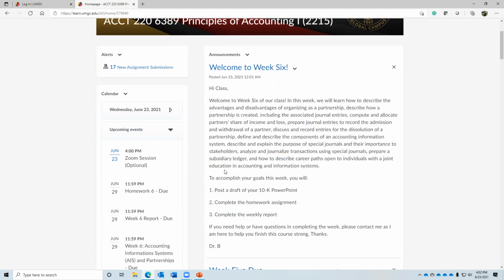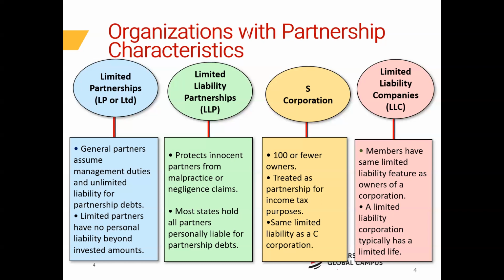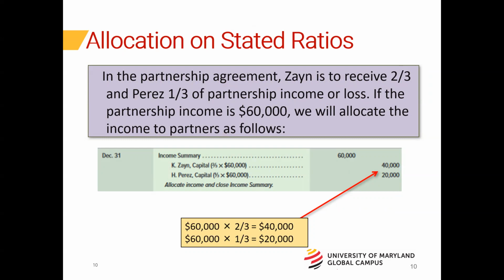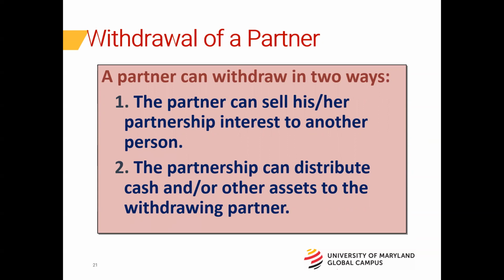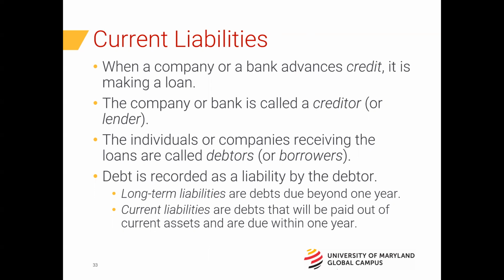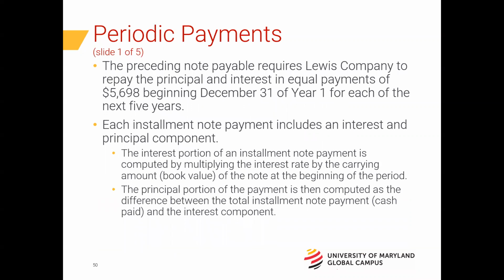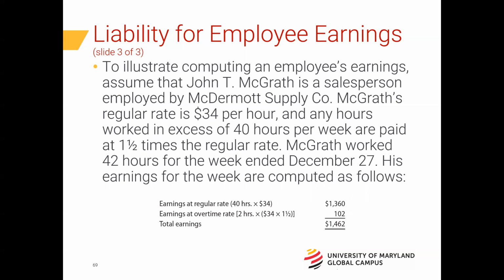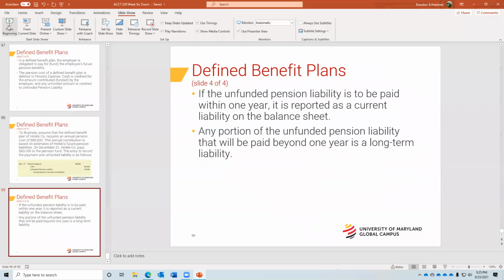Partnership, Notes, and Payroll Accounting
This video describes Partnership, Notes, and Payroll Accounting concepts.